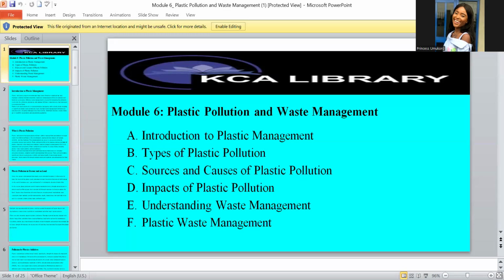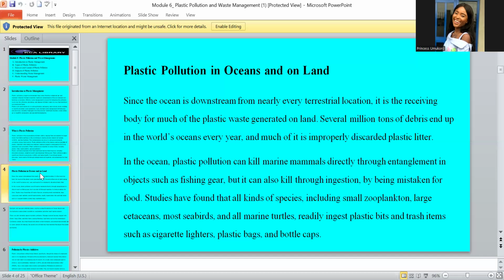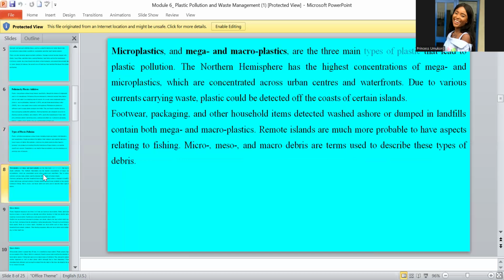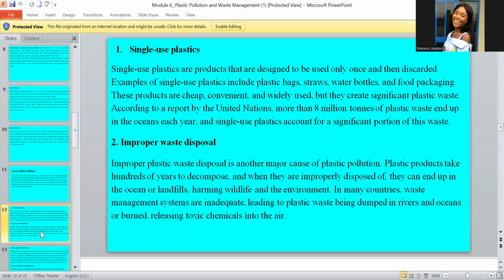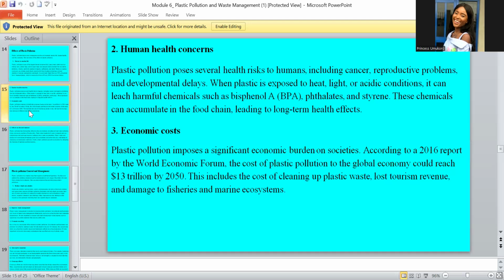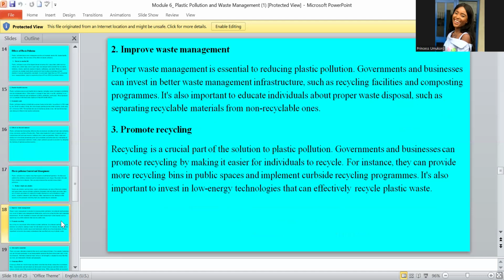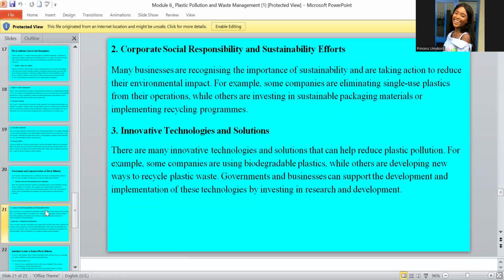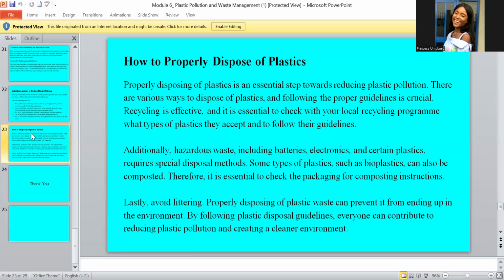Environmental Pollution and Protection (Plastic Pollution and Waste Management)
Enroll in our Environmental Pollution and Protection course to become a successful environmental activist and nature advocate.